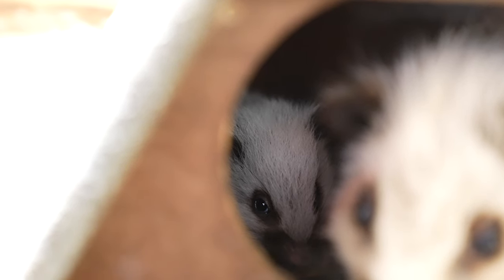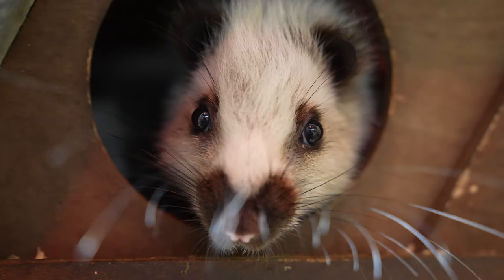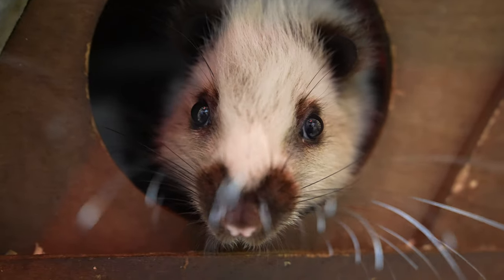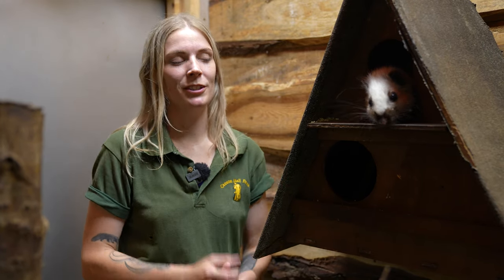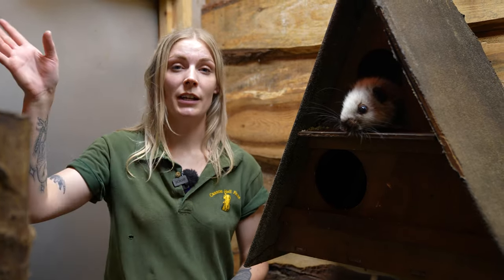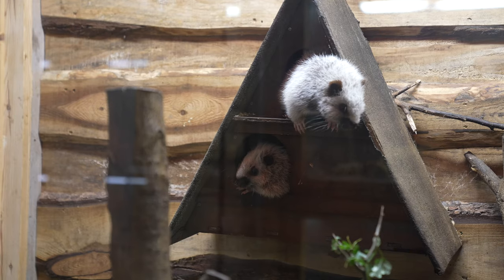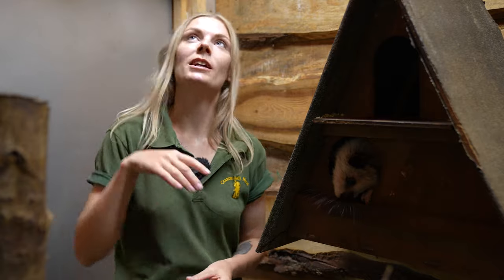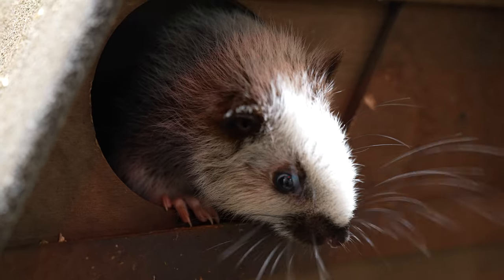There's a new baby in the mammal house - Cannon Hall Farm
There's a new baby in our mammal house - a baby cloud rat.
These animals are quite rarely on display and we know people find them to be absolutely fascinating creatures.